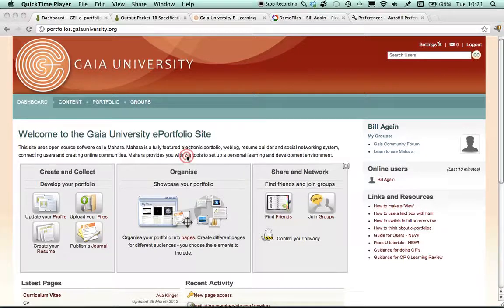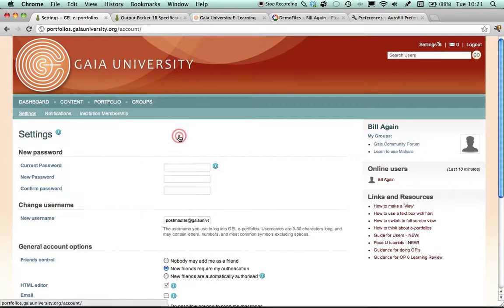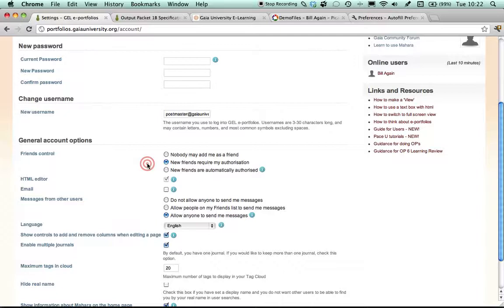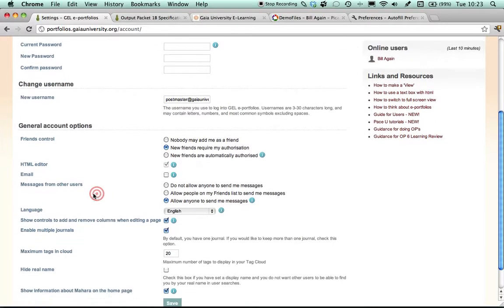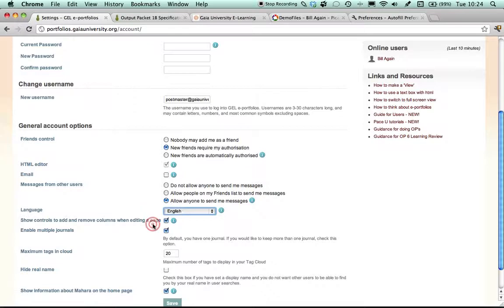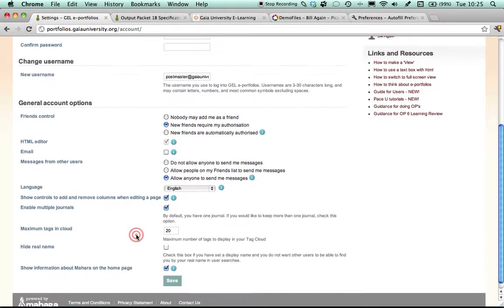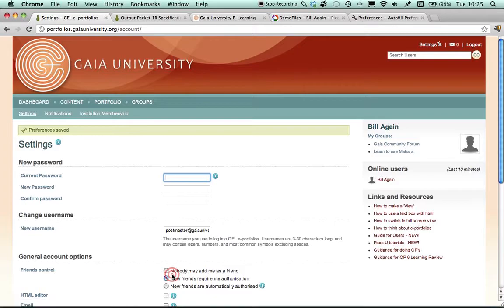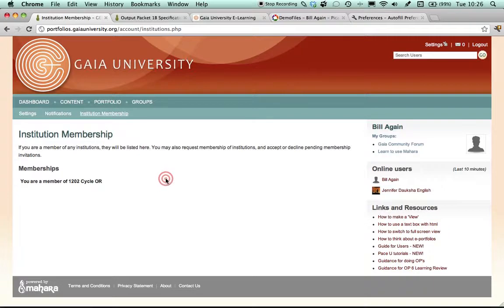3. ChangeMaharaSettings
How to access and change Mahara Settings